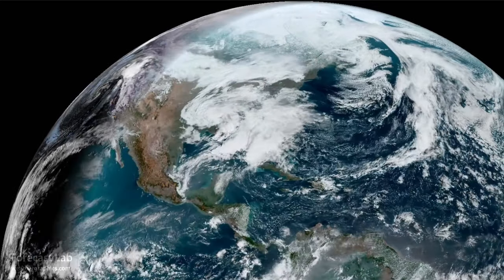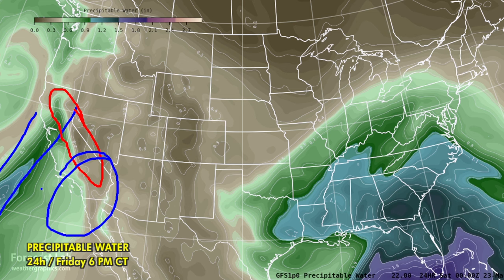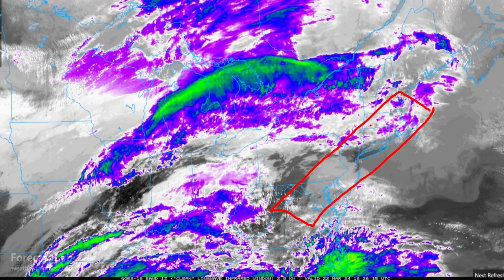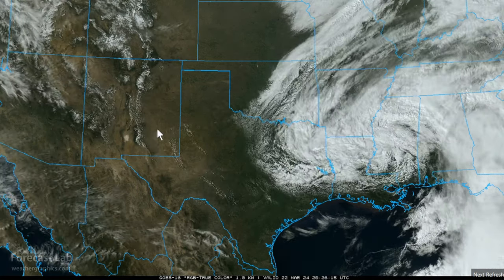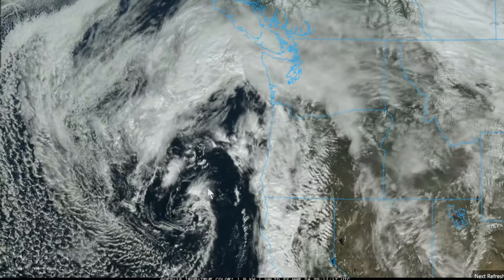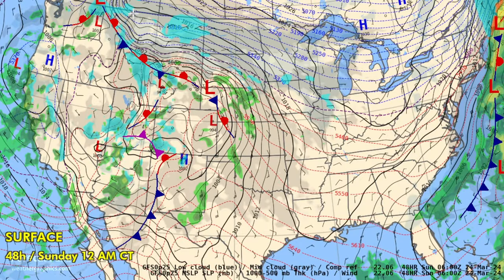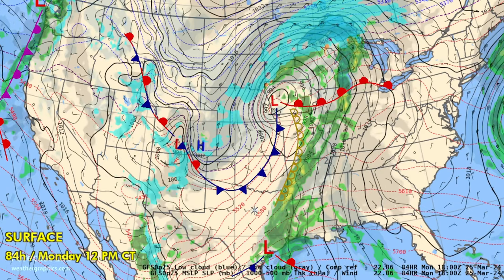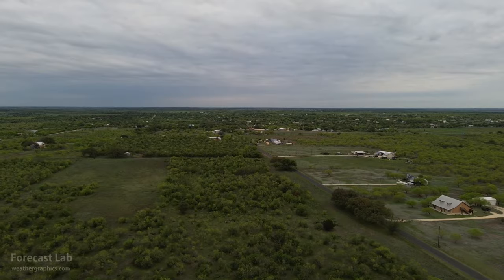Fri 3/22/24 - SEVERE WEATHER OUTBREAK Sunday [Forecast Lab]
0:18 World weather extremes
1:02 Surface analysis
1:26 Upper air
1:56 Moisture
2:34 Pacific
3:22 Northeast US
5:03 Southeast US
6:32 Southern Plains
7:04 Northern Plains
8:04 Southwest US
9:10 Northwest US
9:28 Canada & Alaska
9:55 Atlantic & Europe
10:16 Forecast
15:26 Closing
16:24 Cross sections